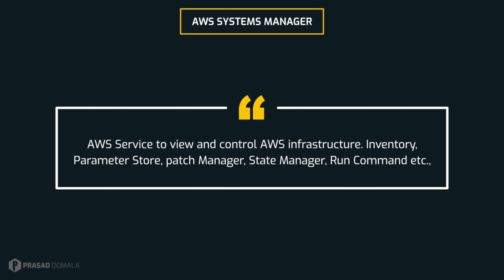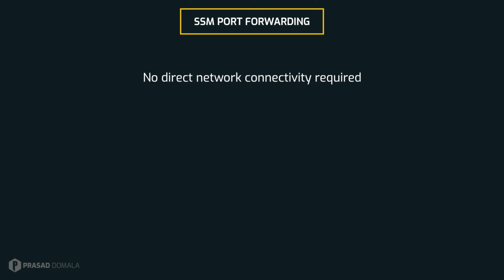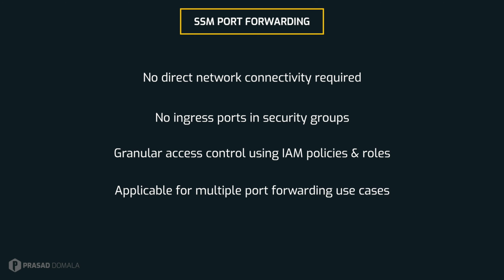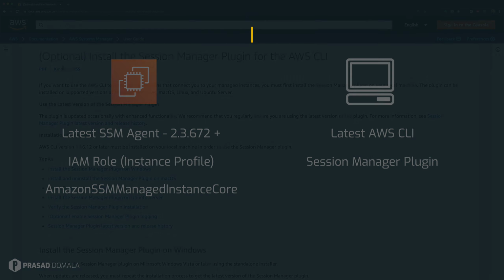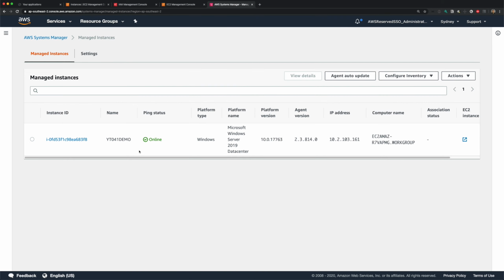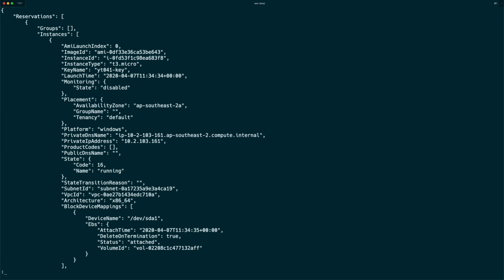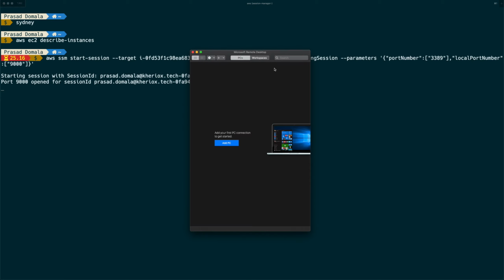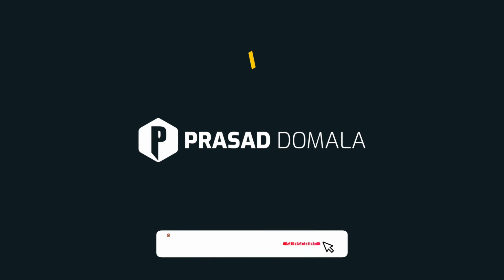SSM Port Forwarding - Private Windows RDP Access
I this video I will show you how to access RDP session on a private Windows EC2 instance using SSM Port Forwarding.

Session Manager Plugin